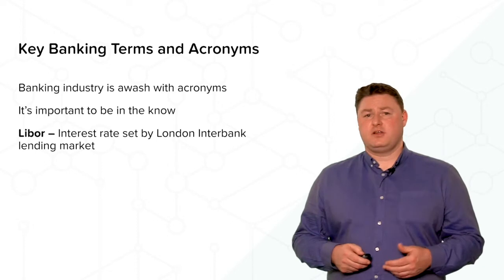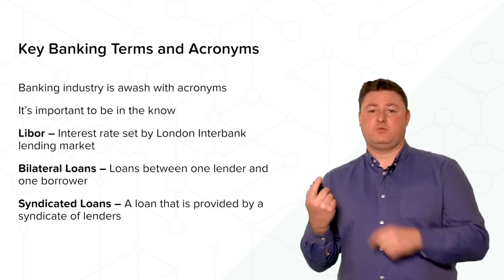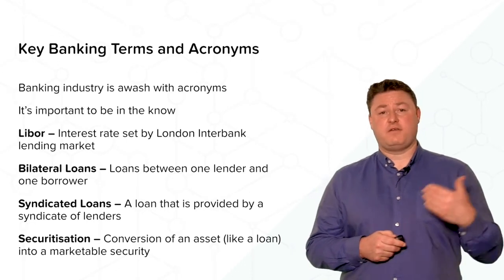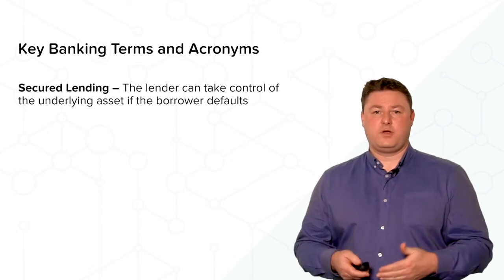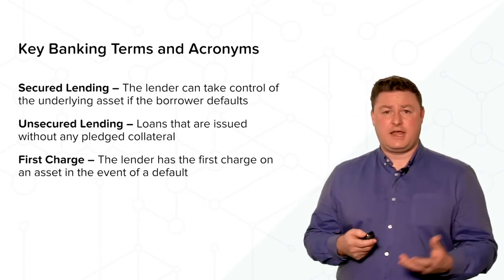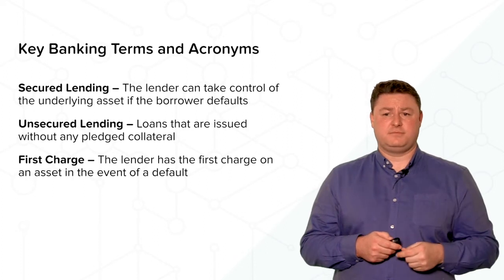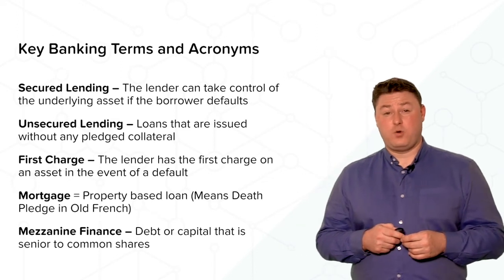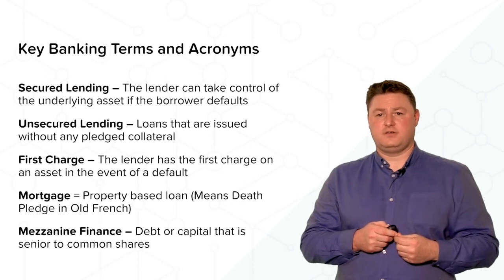Banking Jargon | Recruiting in Finance